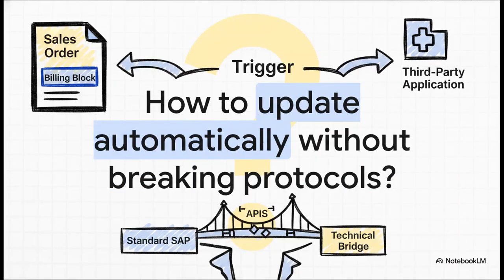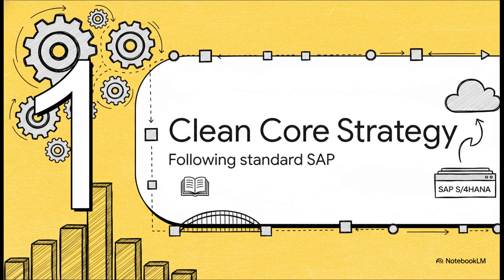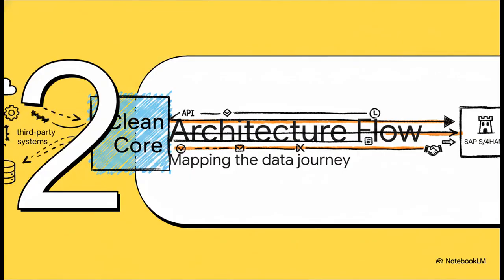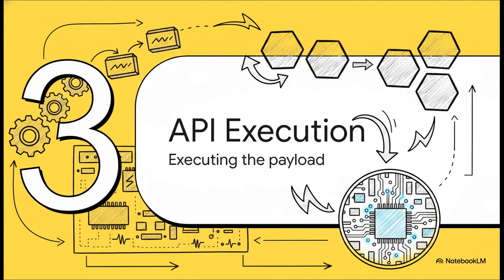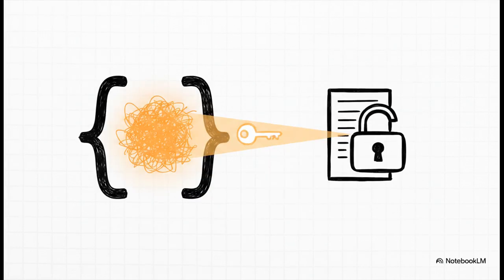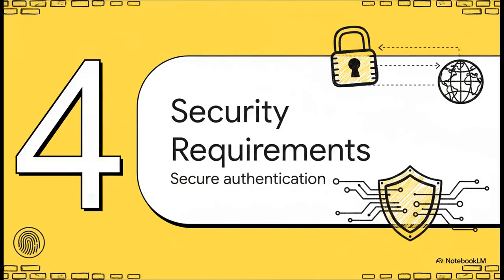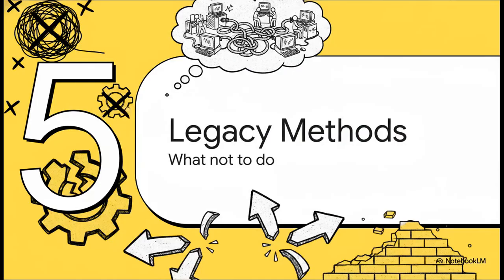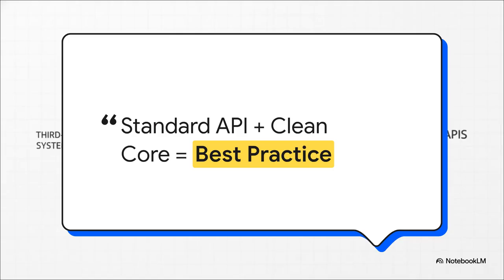Billing Block update in S/4 Hana Clean Core way.|API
Need to update Billing Block in SAP S/4HANA when a 3rd party system sends Sales Order data? In this video, I explain the Clean Core approach using Standard API in SAP S/4HANA Private Cloud 2025.
🚀 Learn how to: ✅ Receive Sales Order data from external system
✅ Update Billing Block using standard released API
✅ Use PATCH method in API_SALES_ORDER_SRV
✅ Follow Clean Core best practices
✅ Avoid BDC and direct table updates
✅ Build secure integration using SAP CPI / Integration Suite
This is a real-time SAP project scenario useful for SAP ABAP, Integration, CPI, and S/4HANA consultants.
📌 Perfect for: SAP ABAP Developers
SAP CPI Consultants
SAP Technical Architects
S/4HANA Functional & Technical Teams